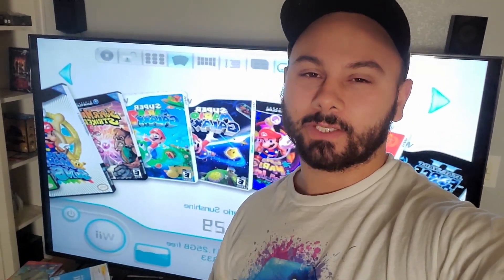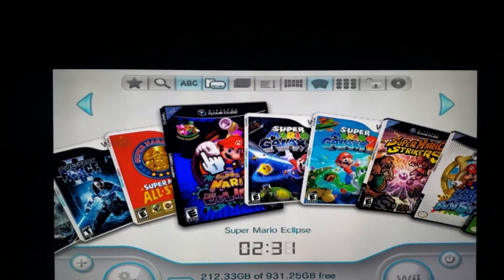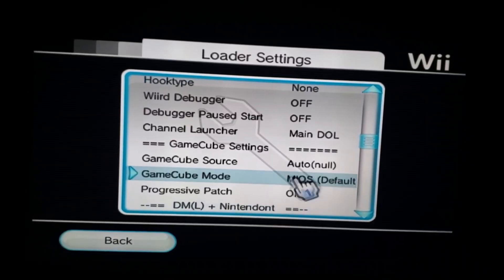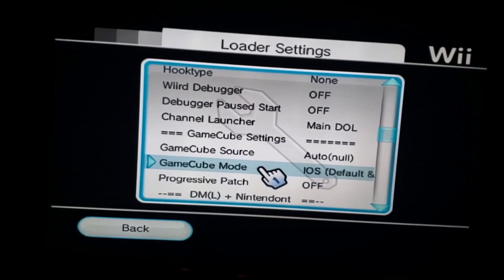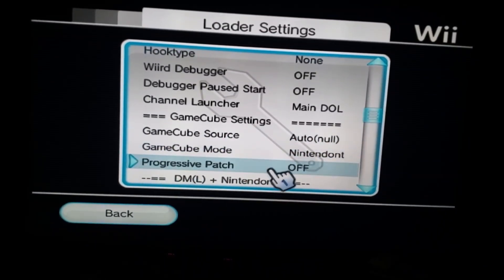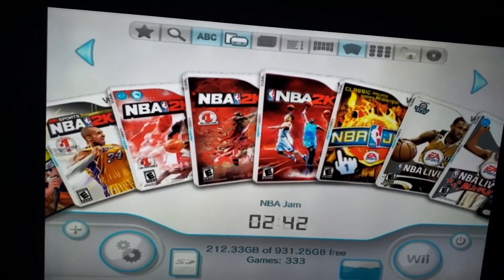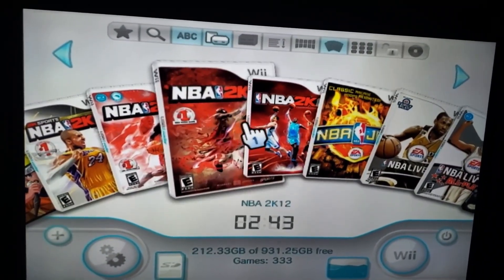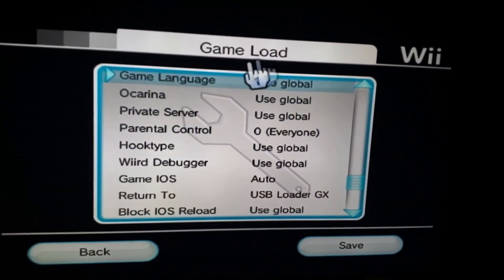EASY FIX!! For Wii Games Crashing and Gamecube Games Not Loading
2 quick and easy fixes for wii games black screening crashing causing the wii to freeze needing to restart it and errors for Game cube games not playing or needing a different path to play.